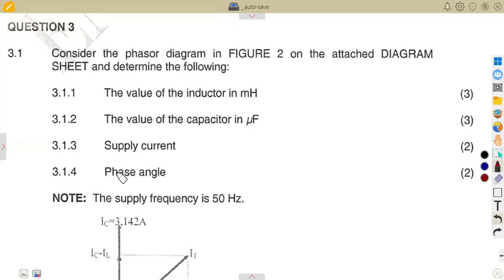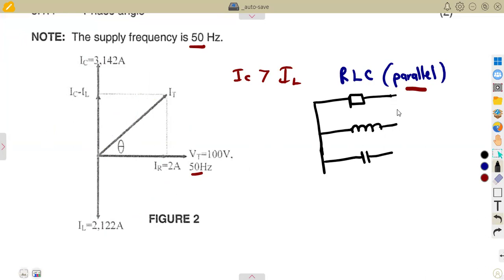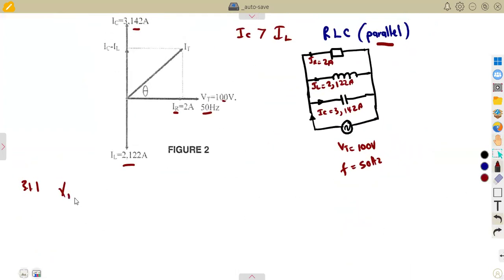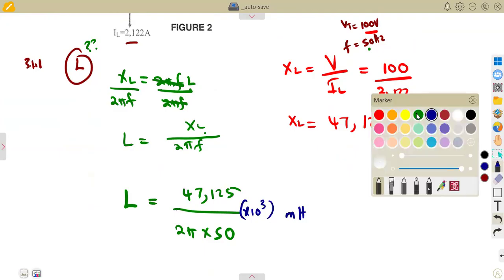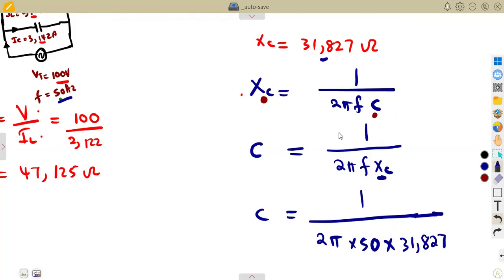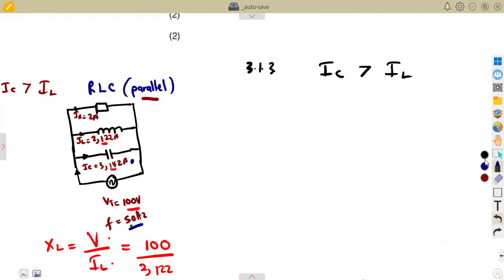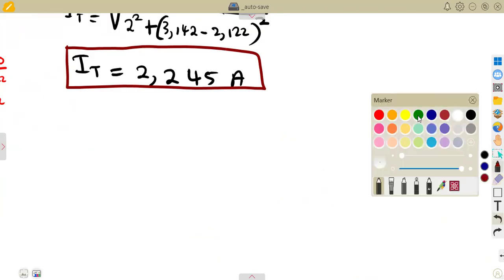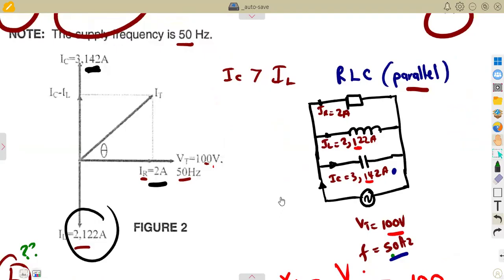Industrial Electronics N3 AC Theory Parallel RLC Circuits Working With Phasor Diagrams April 2015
Industrial Electronics N3 AC Theory Parallel RLC Circuits Working With Phasor Diagrams April 2015  @mathszoneafricanmotives  @mathwithlightone